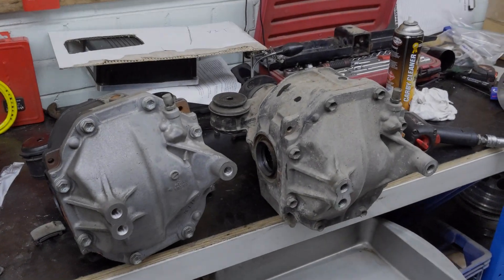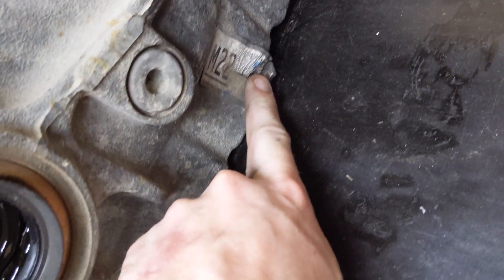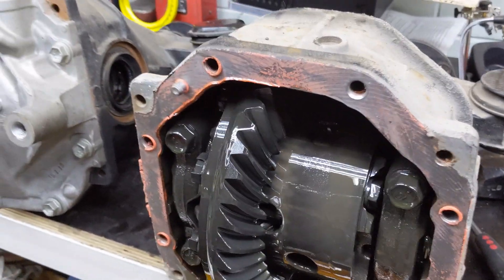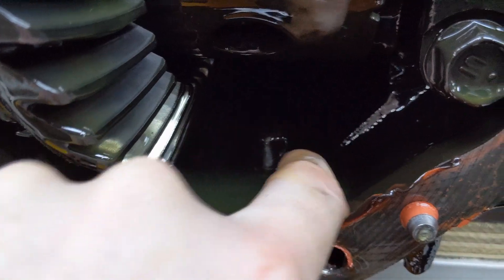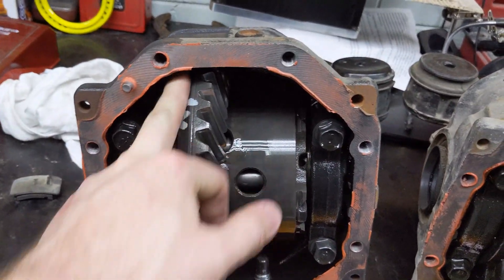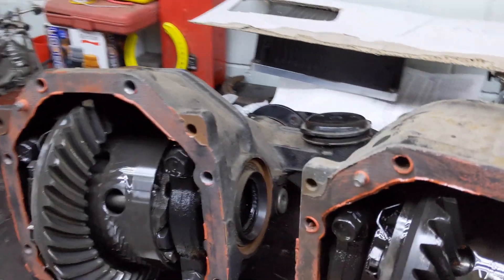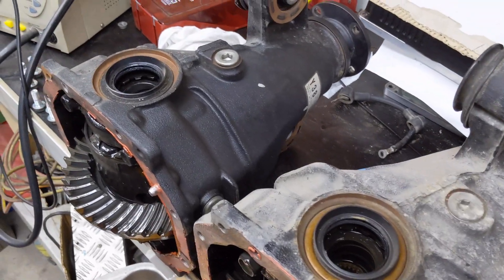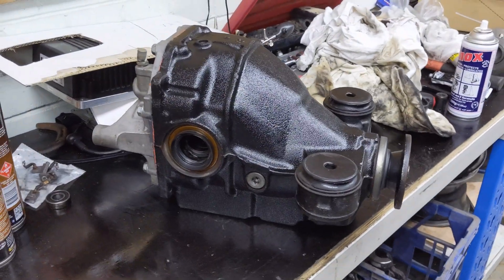Toyota 86 vs Lexus IS300 Differential Comparison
A brief tear-down and comparison of an 86 diff and IS300 diff.

The IS300 diff is a direct bolt-in replacement for the 86/BRZ/FRS (and vice versa). Luckily in Australian IS300's we only got the M22 diff shown in this video, which is 3.58 ratio and T2 Torsen LSD.

I needed this diff for my 86 as it has the right ratio for my 2JZ w/ auto trans swap.